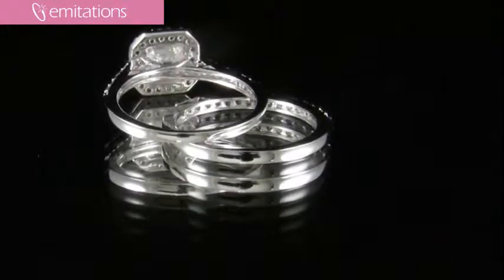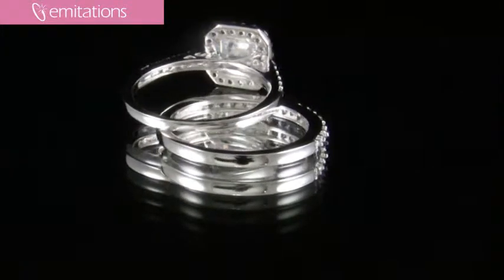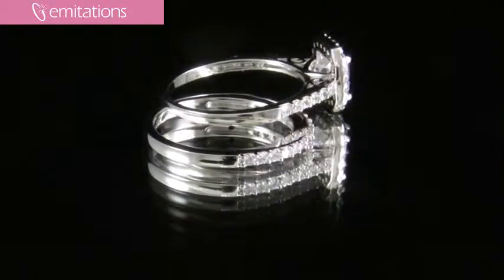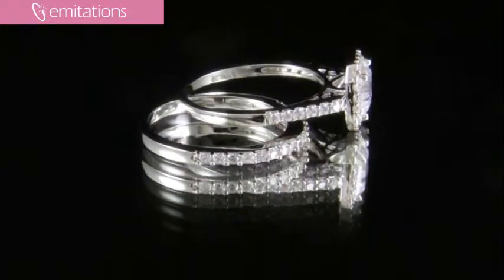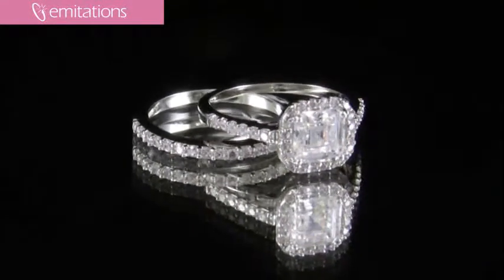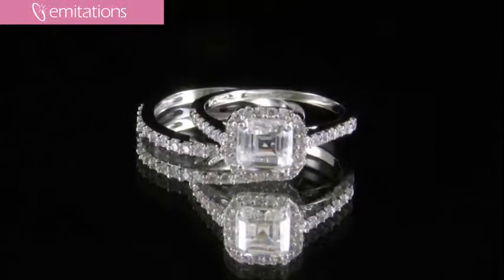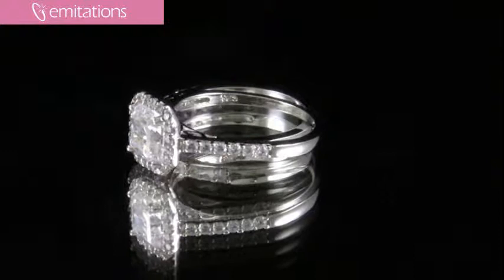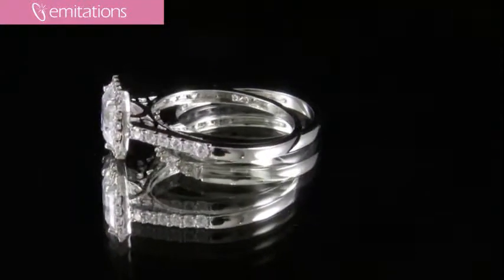Devon's 1.5 CT Asscher Cut CZ Wedding Ring Set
Gorgeous 1.5 CT asscher cut CZ wedding ring set is perfect for celebrating your marriage.
Engagement ring center CZ is surrounded by a square border of pave Signity CZ stones.
Matching wedding band fits flush underneath the center stone for a perfect match.
Pave set Signity CZ stones are set partially down the sides of both rings in the set.
AAAAA (5A) quality CZs are the highest grade - they look very similar to real diamonds!
All pave set CZs under 2mm are Signity CZs, which ensure that even the tiniest stones have maximum shine.
Each Signity stone is cut to the ideal proportions which must be met in order for a stone to display maximum sparkle and shine
Signity CZs have a consistently uniform shape, size, and dimension, which allows every stone to be set perfectly.
Lead and nickel free sterling silver is safe for sensitive skin.
Sterling silver has durable .03 micron rhodium electroplating.
A thin layer of copper between the silver and rhodium helps to create a smooth, strong plating.
The manufacturer states that with proper care the rhodium electroplating should not wear down within the first year of purchase.
Please note that this item has our standard Emitations.com 60 day return/exchange policy.